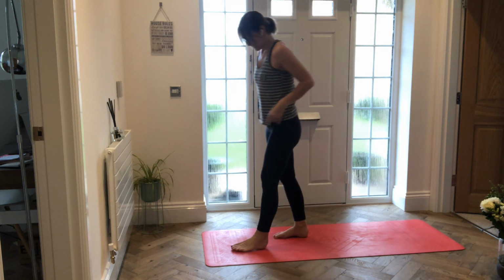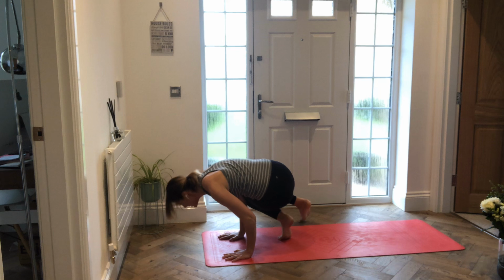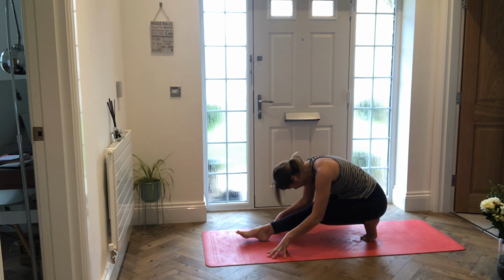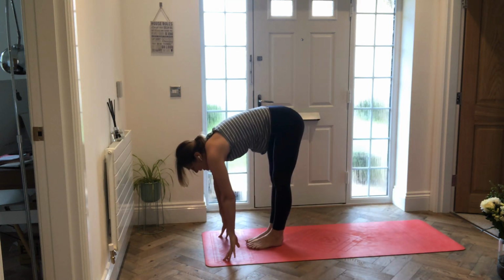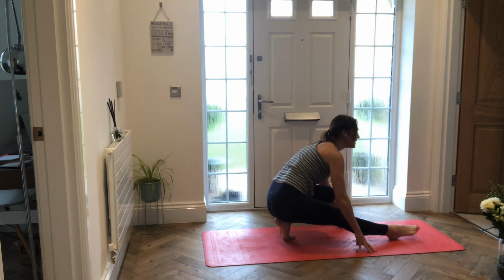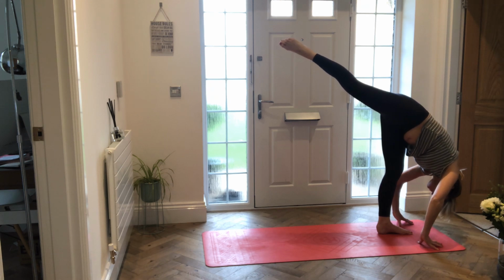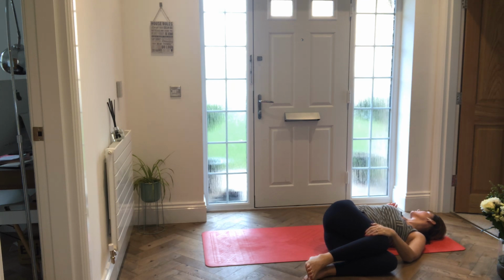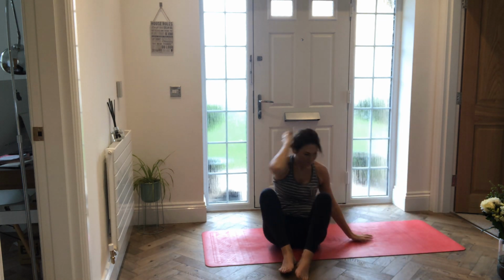Day 9 OhsoYoganuary 31-day Yoga challenge - Earth Mandala Vinyasa Warm-up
In a Mandala Vinyasa we move in a circular motion around the mat. This is just the warm-up for the full practice but gives you a taster of a Mandala Vinyasa class. This practice will have you feeling balanced, grounded, uplifted and ready for your day and gives the opportunity to play with side crow.